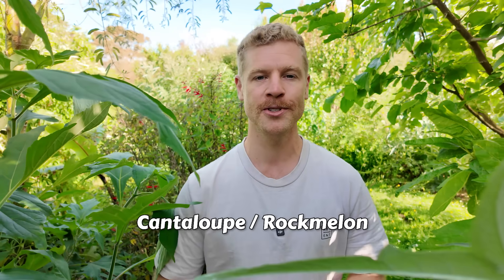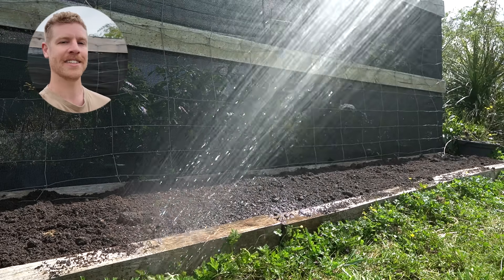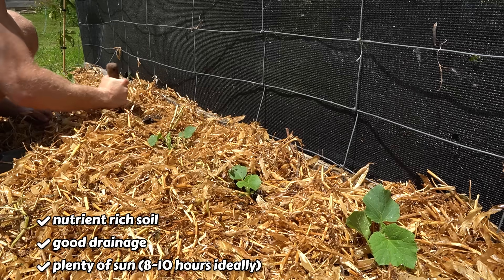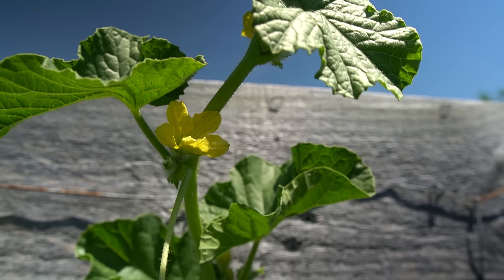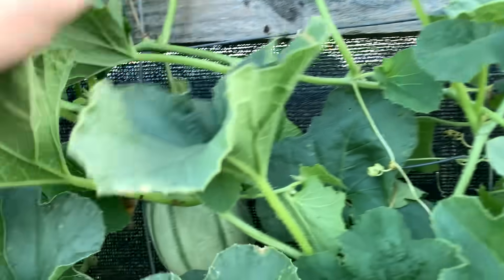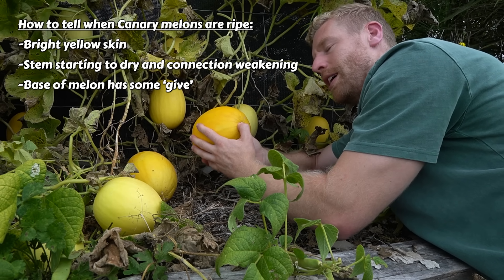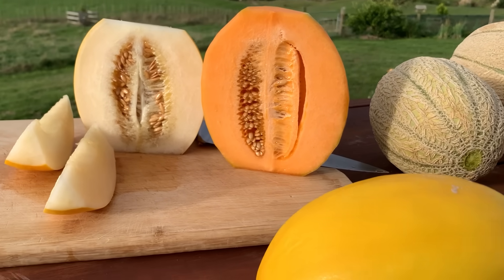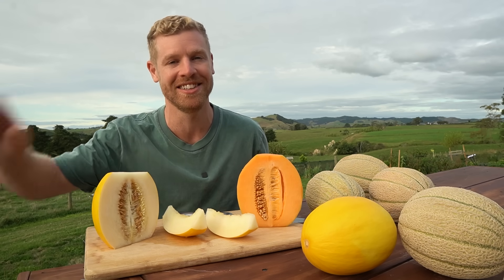How To Grow Cantaloupe Melons From START TO FINISH - Full Guide + BONUS Melon Variety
Learn How to Grow Cantaloupes (Rock melons / Muskmelons) and Canary Melons From START TO FINISH!

Are you ready to grow your own sweet, juicy cantaloupes and vibrant yellow canary melons? In this full guide, I’ll show you everything you need to know to grow these delicious melons from seed to harvest. Whether you're a beginner gardener or looking to perfect your melon-growing skills, this video is packed with essential tips and tricks to help you succeed.

🌱 What You’ll Learn in This Video:
How to germinate cantaloupe and canary melon seeds successfully.
The best soil, temperature, and watering requirements for healthy growth.
How to grow melons vertically (Space saving).
Pollination tips to ensure large, sweet melons.
How to recognize when your melons are ripe and ready to harvest.
Tasting the 2 varieties we're growing and what you can do with excess fruit.

🍈 Why Grow Cantaloupes and Canary Melons?
These melons are not only easy to grow at home, but they also taste amazing when picked fresh from the vine! With the right care, they’ll thrive in your garden, providing an epic harvest!

🛠 Key Growing Tips:
1️⃣ Choose a sunny spot with nutrient-rich soil.
2️⃣ Use mulch to retain moisture and keep the roots cool.
3️⃣ Hand-pollinate if bees are scarce in your area.

Hi, I'm Kalem, and this channel features all sorts of unusual and exotic fruiting plants with tips of how to successfully grow them. I'm interested in all things gardening and love growing my own food and all types of edible plants.
I live on a 2 acre piece of land in New Zealand where we are turning a grass paddock into and abundant, edible paradise and food forest! So come along on this journey with me as I experiment with growing, and try to push the limits of what I can grow. I'll share with you my successes and failures so hopefully you'll learn from them and have a go yourself!

0:00 Intro
0:42 Growing melons vertically
1:11 Melon growing tip from an old farmer - Soil prep
2:27 How to start cantaloupe melon seeds
3:06 Seedling update
3:29 Transplanting the melon seedlings
4:18 Training melon plants vertically and fertilizing
5:27 Melons gone wild! Pollination tips
6:52 Worm tea fertilizer and watering tips
8:02 Option to support melons with slings
8:39 How to know when melons ripe - harvesting tips
10:50 Tasting Cantaloupes / Rock melons
12:02 Canary melon taste test
13:44 What to do with a tonne of melons!